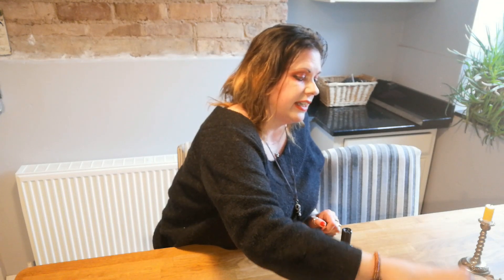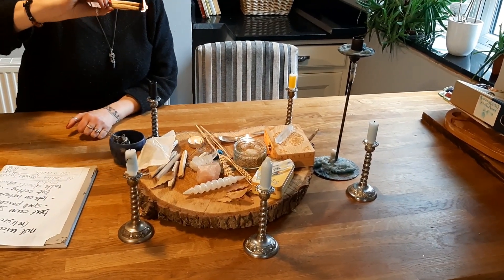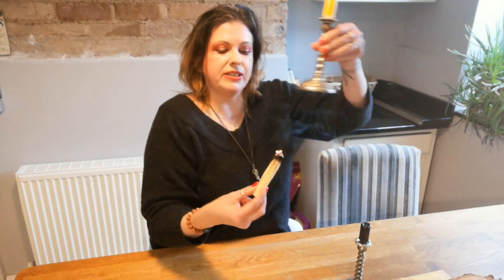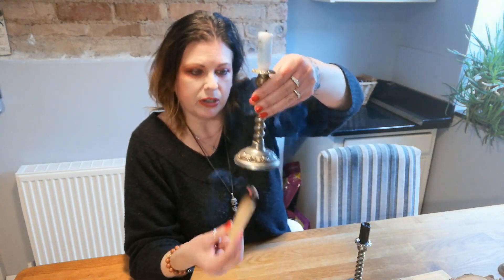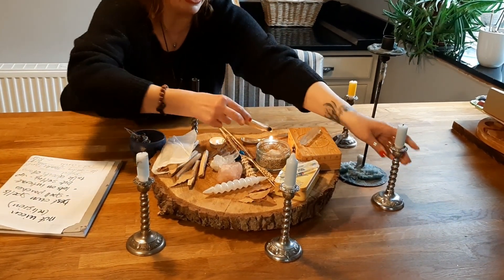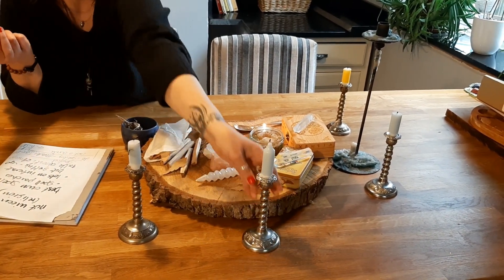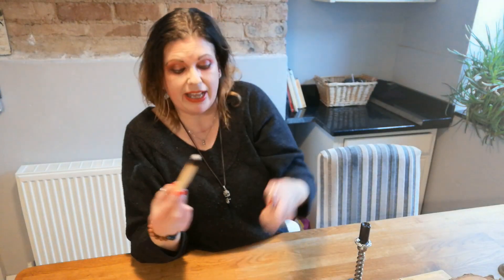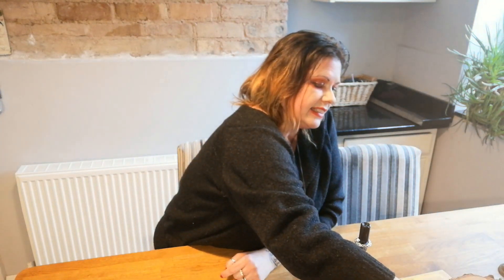How to start a spell craft ritual. What some witchcraft words mean.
What do some of the things you read when looking at spellwork actually mean. You are thinking of doing a spell, new to witchcraft, a witchling! What is the difference between wicca and witchcraft? What does skyclad mean? What's all this about cleansing and smudging? All of these questions and more are answered. If you're still not sure, ask me in the comments? Featuring Steve on the camera, and of course in the the outtakes. Watch out for them at the end!